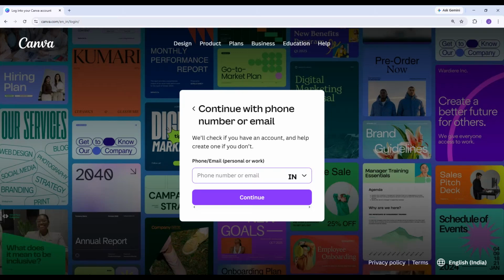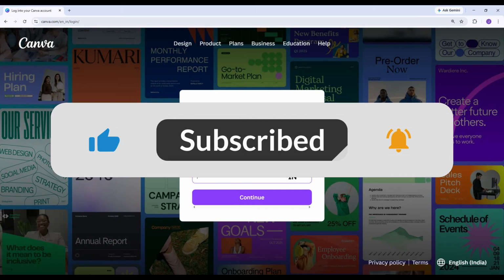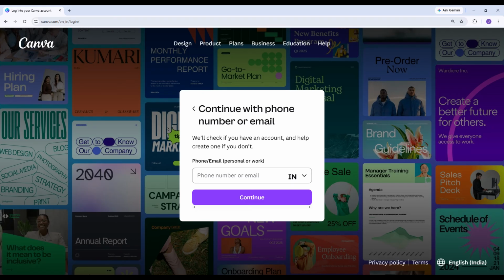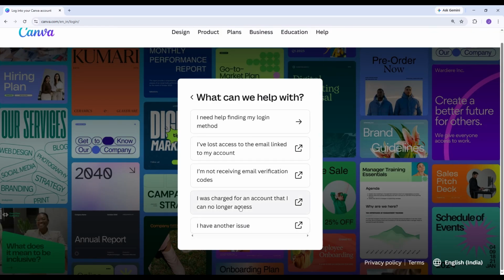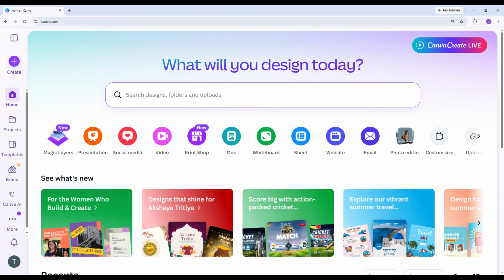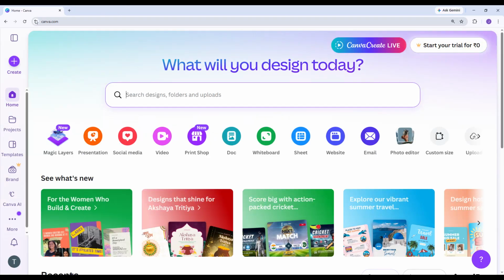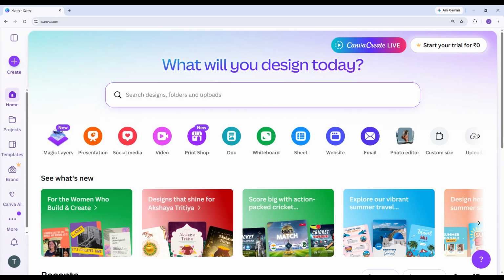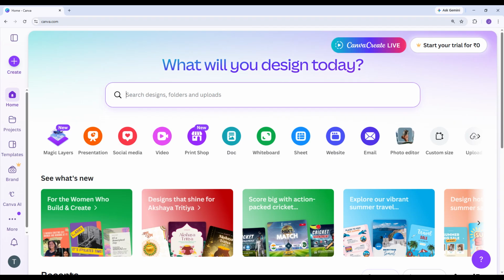Fix Canva Login Problem (Easy Step-By-Step Guide)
Fix Canva login problems fast with simple troubleshooting steps. Learn how to check credentials, reset your password, refresh Canva, test internet speed, and switch networks to get back into your account.

🕚Timestamps:
0:00 Intro
0:16 Check Your Canva Login Credentials
0:46 Reset Your Canva Password
1:18 Refresh The Login Page
1:36 Test Your Internet Speed
2:02 Switch Between WiFi And Hotspot
2:32 Final Recap

✍️What You'll Learn In This Video:
• How To Check Canva Login Credentials
• How To Reset Your Canva Password
• How To Refresh Canva Login Pages
• How To Test Internet Speed For Login Issues
• How To Switch Networks To Fix Canva Access Problems
• How To Troubleshoot Common Canva Sign In Errors

💡Pro Tips:
• Double-check the exact email linked to your Canva account.
• Use the password reset option if you recently changed devices or browsers.
• Try signing in with a different browser if the page keeps failing.
• Clear temporary connection issues by switching from WiFi to hotspot.
• Make sure your internet is stable before retrying the login process.